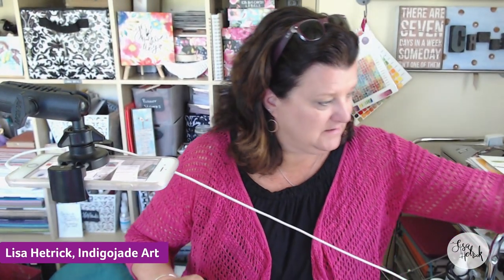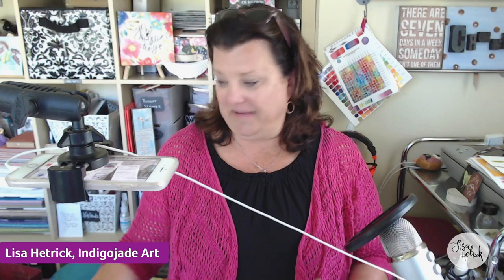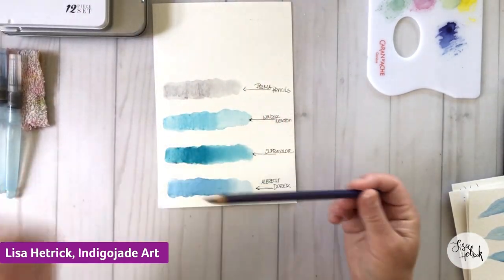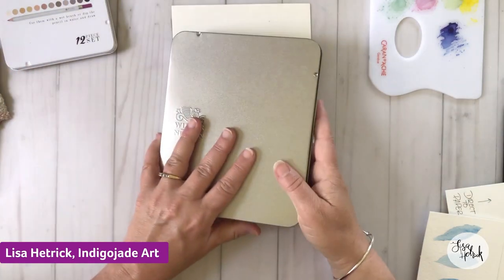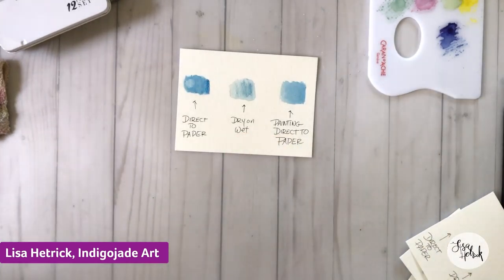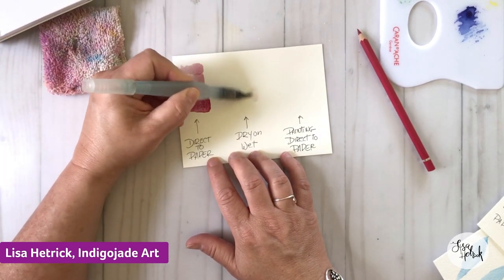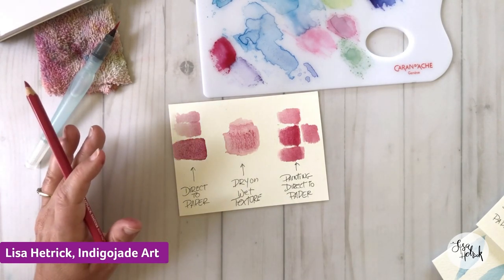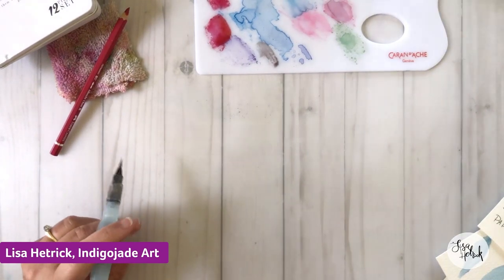LIVESTREAM: Using Watercolor Pencils for Papercrafting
ABOUT WATERCOLOR PAPER:
Since Bee Paper Aquabee Watercolor Paper is Sold Out everywhere right now, I wanted to share that @arteza has a fantastic 100% watercolor paper that I really enJOY for my papercrafting projects.

It's a very impressive 100% Cotton Watercolor Paper for Papercrafting.

SUPPLIES SHARED IN THE VIDEO

• Amazon.com : Faber-Castell Albrecht Durer WC Pencils Set of 12 : Artists...
[ Amazon US ]

• CREATIVE ART MATERIALS Caran D'ache Palette Aquarelle (117.103)
[ Amazon US ]